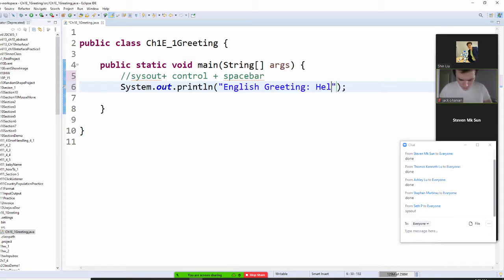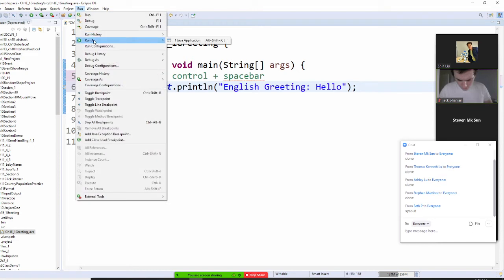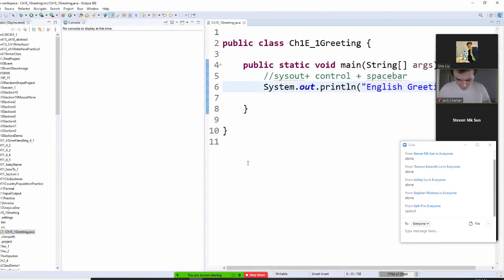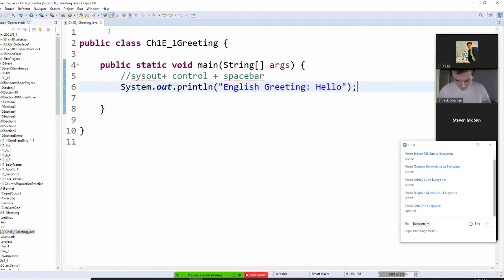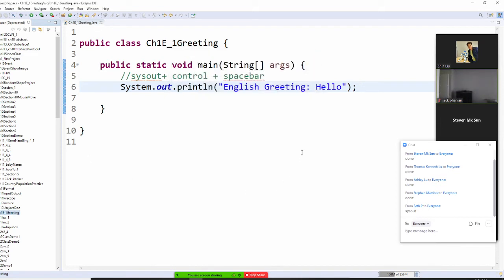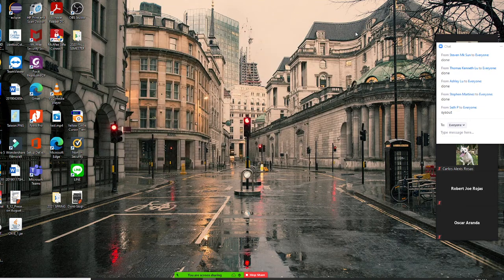JAVA , INTRODUCTION, CH1 E1 Write a program that prints a greeting of your choice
Write a program that prints a greeting of your choice .  Perhaps in  a language other than English.

*  Romanian greeting*

public class Greeting

                {      System.out.println("Romanian greeting:  Salut!  Ce face?");